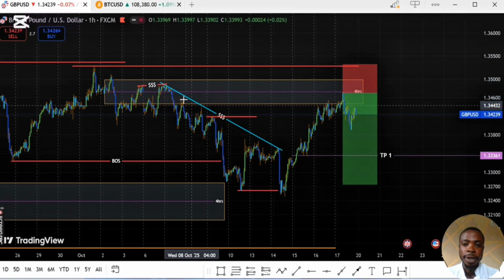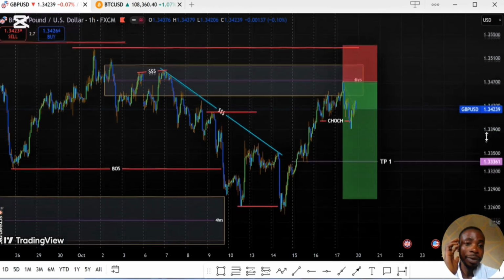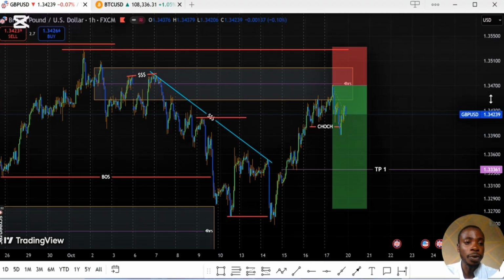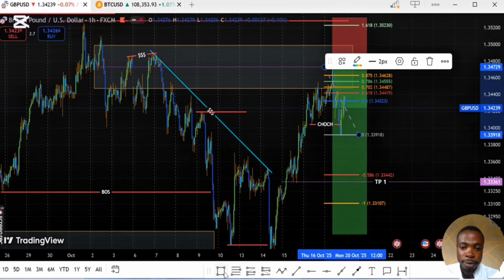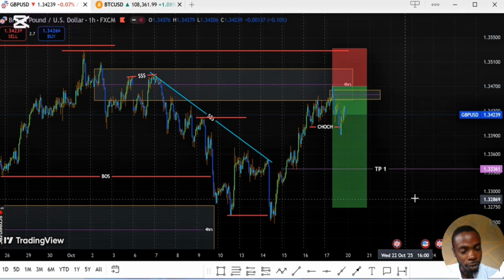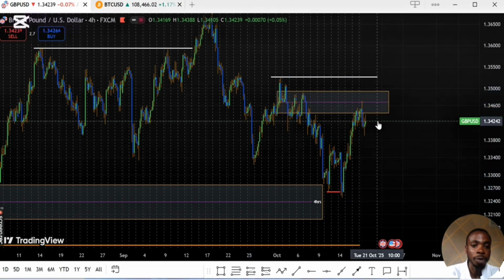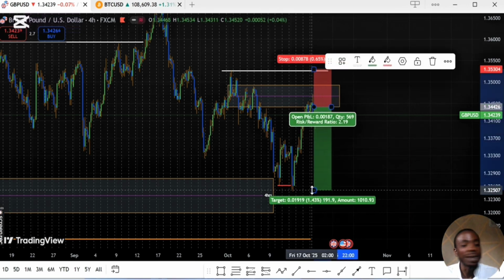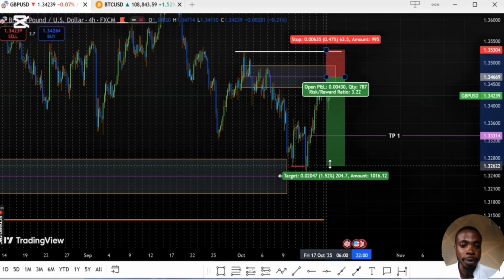GBPUSD swing analysis for the week.This is the simplest current trend following strategy.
I made this GBPUSD analysis last week and price already fill me in on the trade on Friday before the closing of the market. This week I am expecting price to continue to my direction.
I took this trade following my strick rules.

I trade both Forex and Crypto using a smart structure-based approach. I analyze on the 4H and 1H charts to identify market direction, then execute on the 15M for precision entries. My setup focuses on Break of Structure (BOS), Fibonacci retracement Golden Zone, and Fair Value Gaps for confirmation. I manage risk strictly — and aim for a clean 1:2 risk-to-reward ratio. Discipline, patience, and structure guide every move I make.